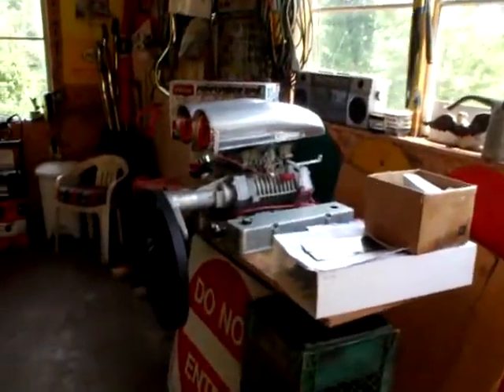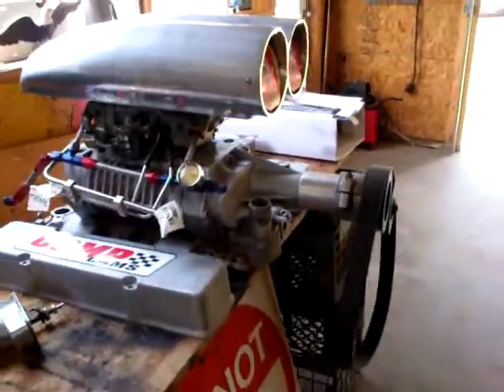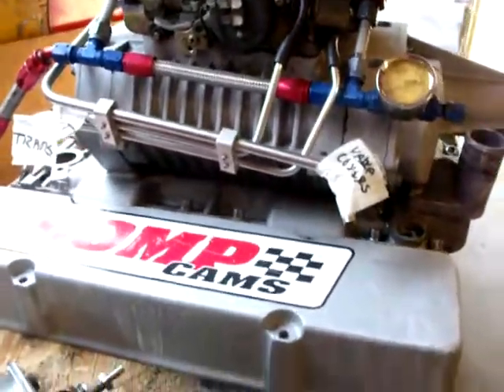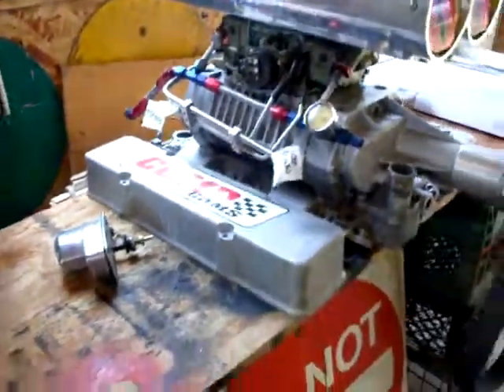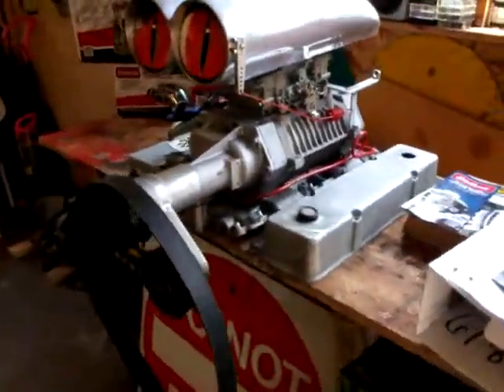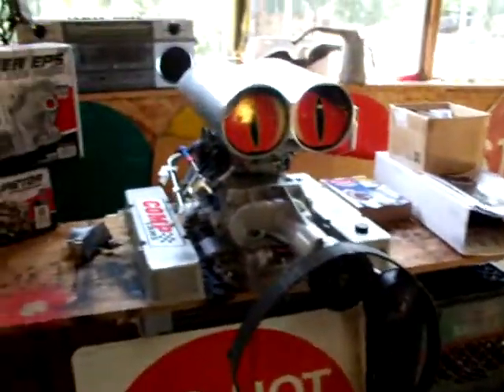1932 Austin Bantam motor blower